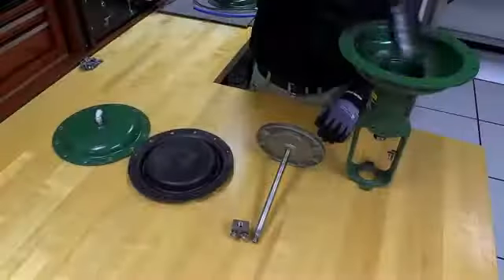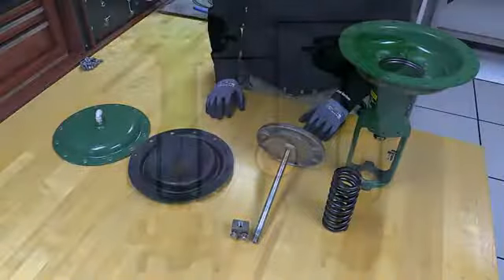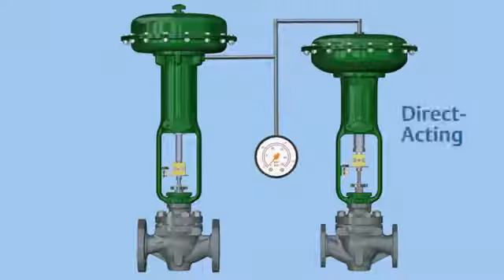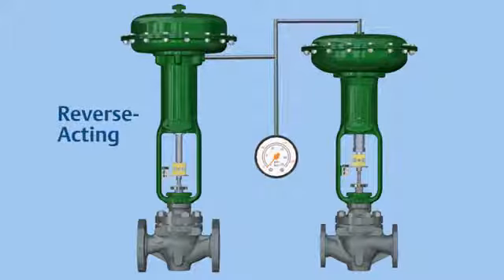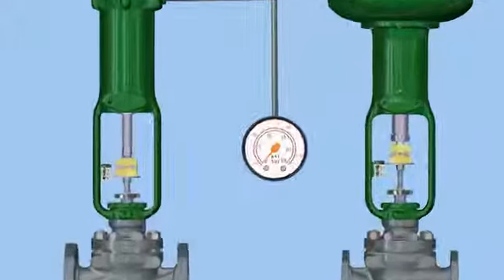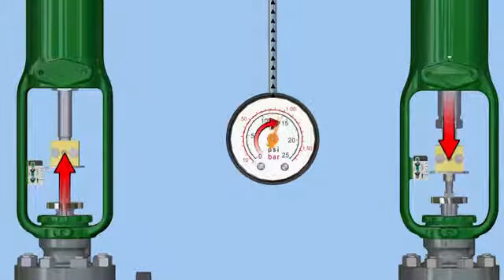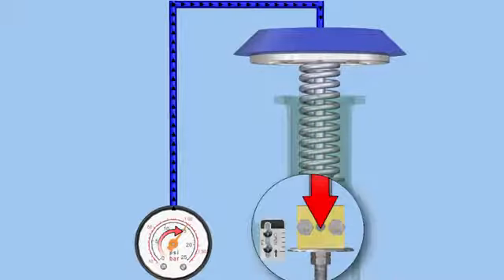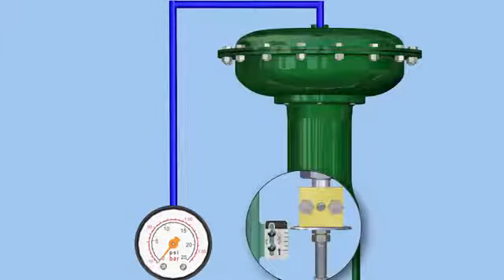Spring and Diaphragm Actuators for Globe Valves